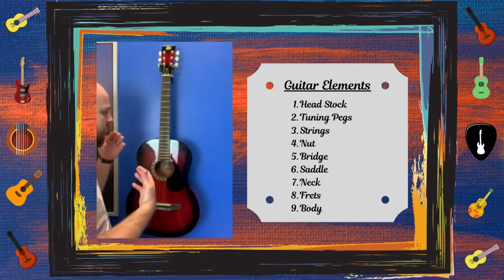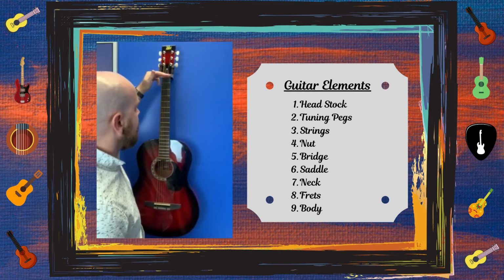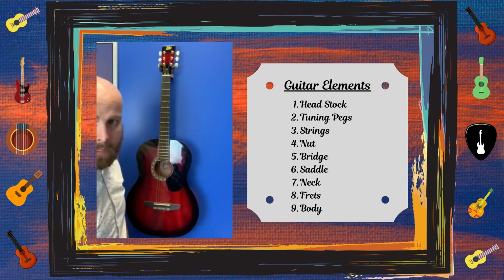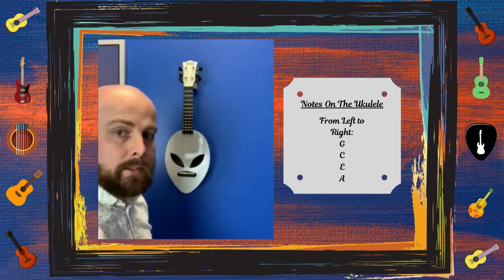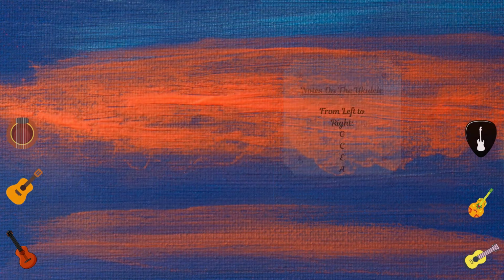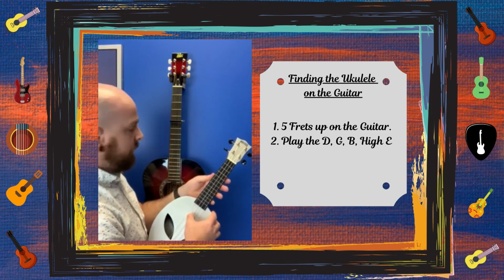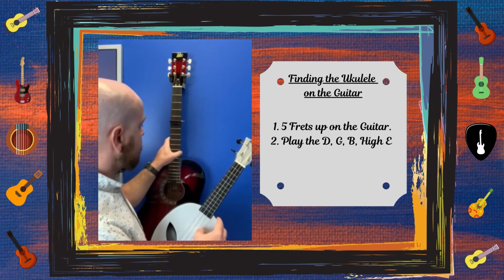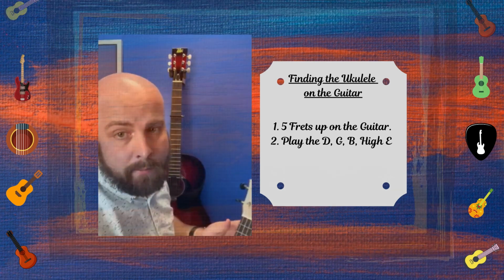5 Minute Lessons - Introduction To The Guitar and How It Relates To The Ukulele.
In this video you will learn the basic elements of the guitar and how they related to the ukulele including the tuning notes for both instruments.